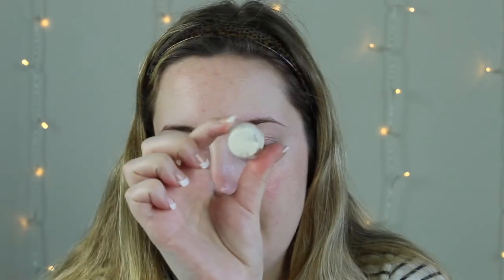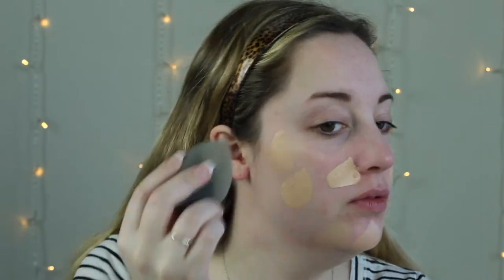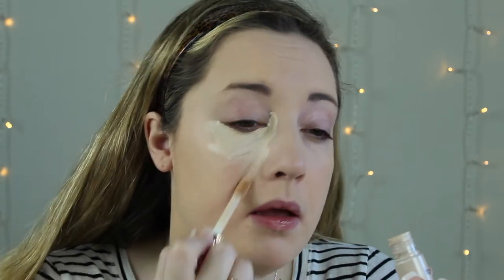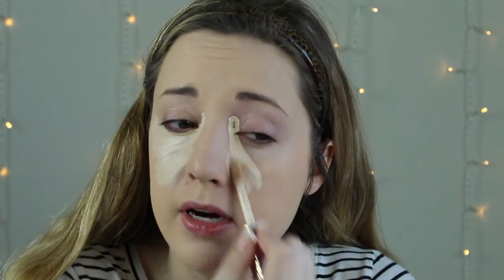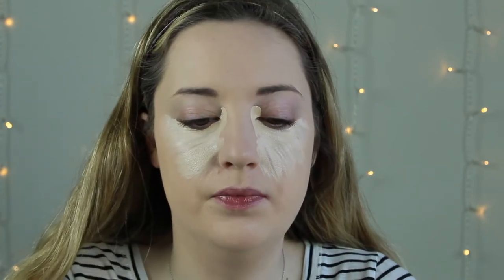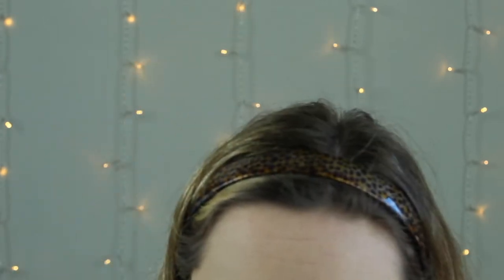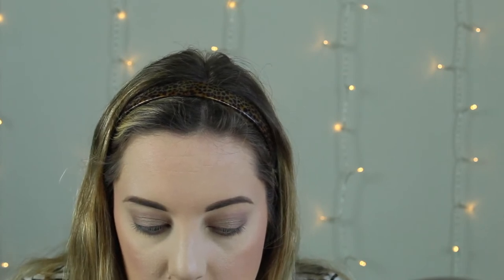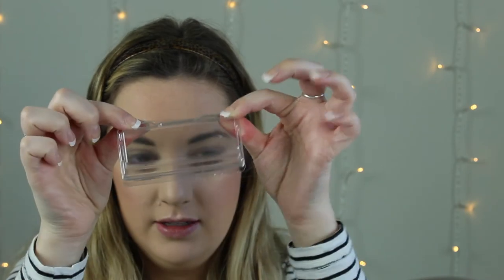Ulta/Sephora Haul: GRWM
HELLO!

In Today's video, I did a Get Ready with Me using new products I purchased from Sephora and Ulta.

xoxo, jani